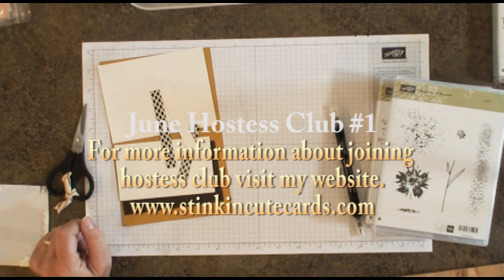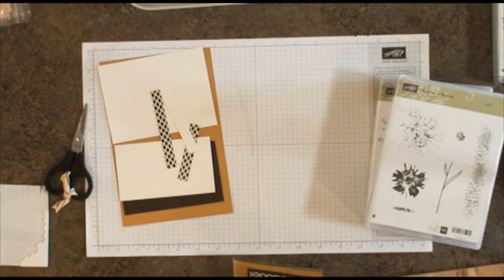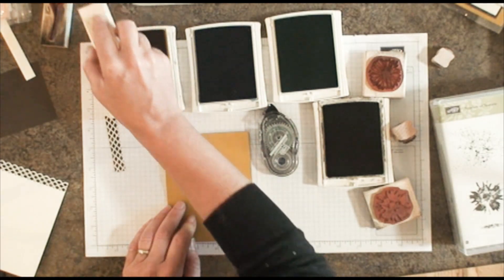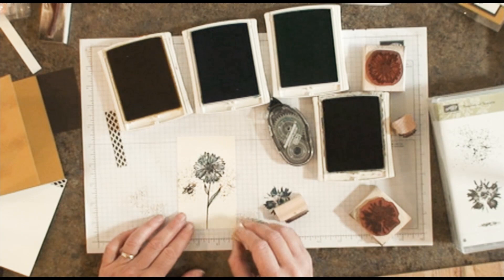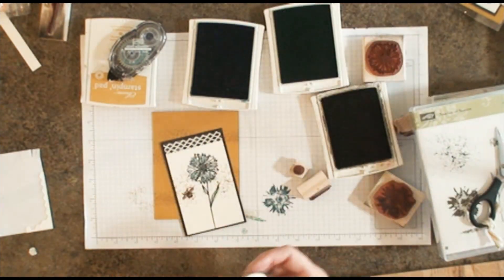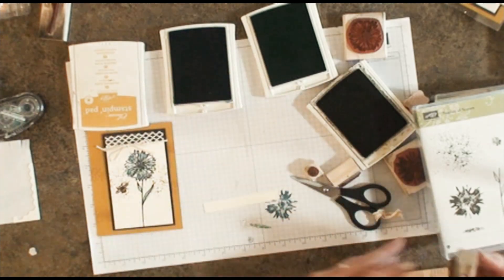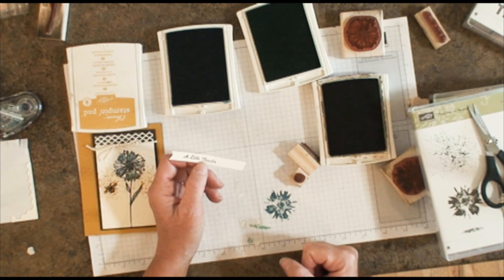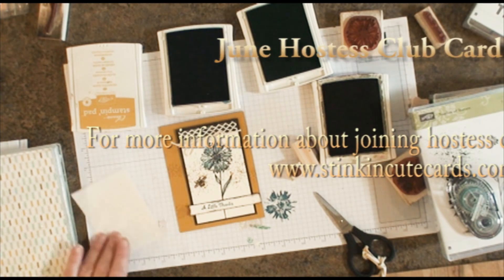June Hostess Club #1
June 2016 Stinkin' Cute Hostess Club Card #1.   We used the Moroccan Designer Paper and the Touches of Texture stamp set.  For more information about our Hostess Clubs, visit me @